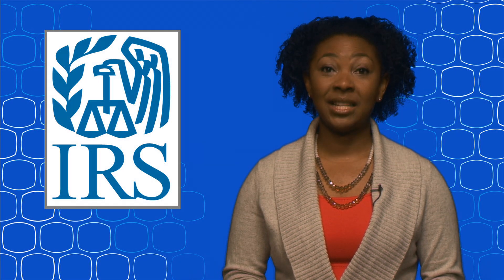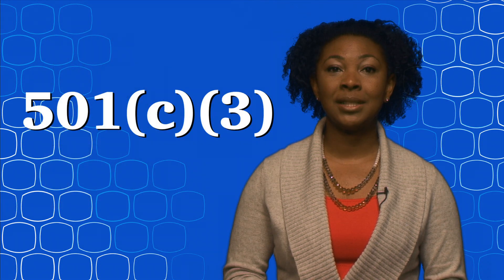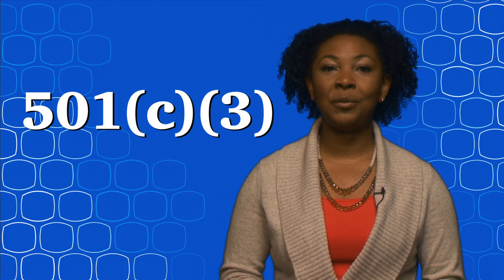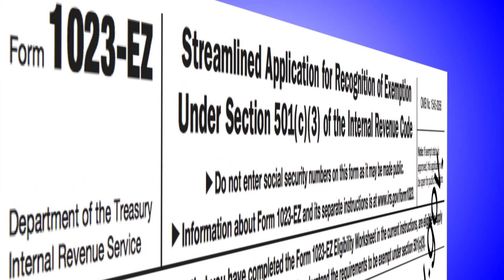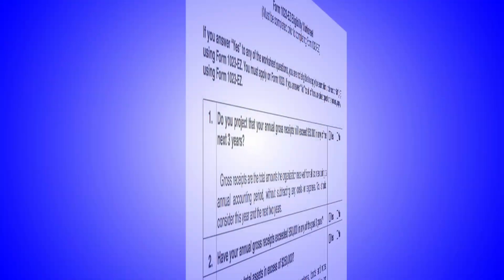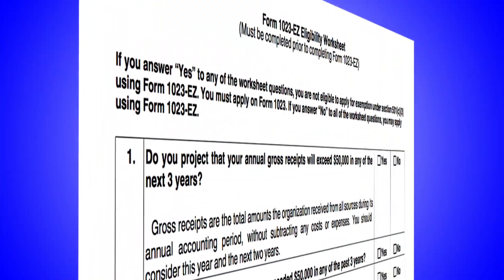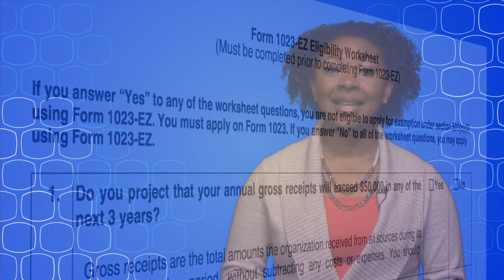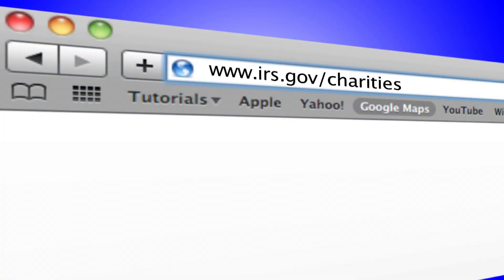Form 1023-EZ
Are you a small charity seeking 501c3 tax-exemption?  See if you're eligible to use the online IRS Form 1023-EZ.